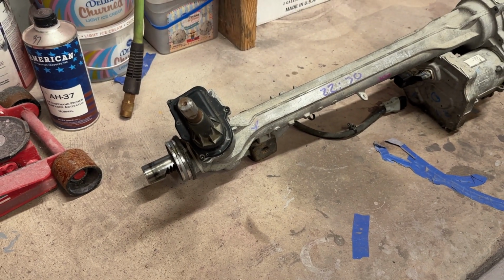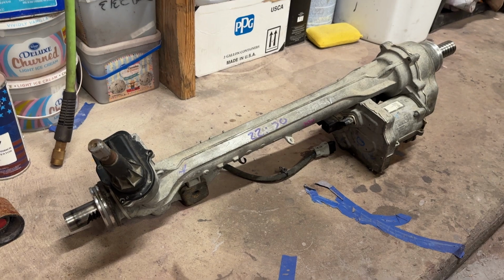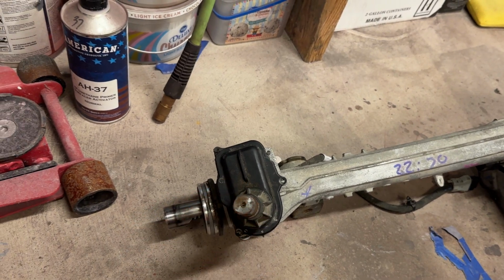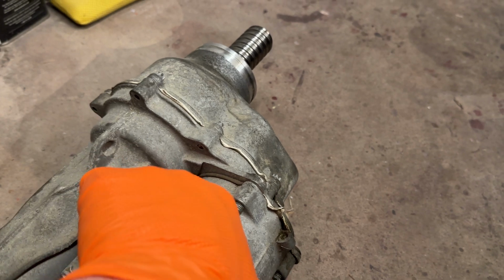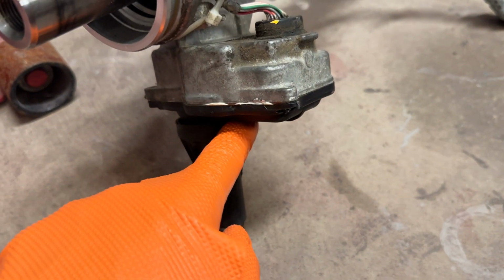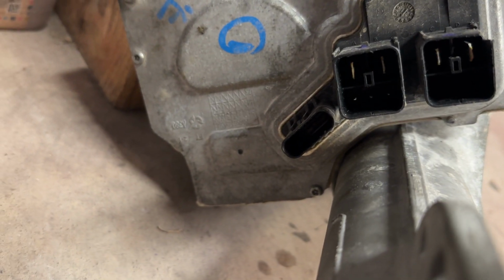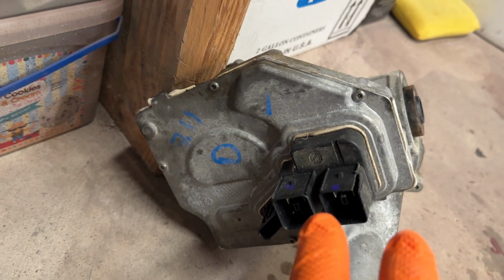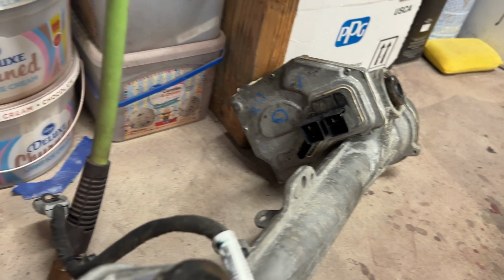New Project: Hacking A Ford EPAS Rack and Pinion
Attempting to reverse engineer the canbus comms on a Gen14 F150 Rack and Pinion